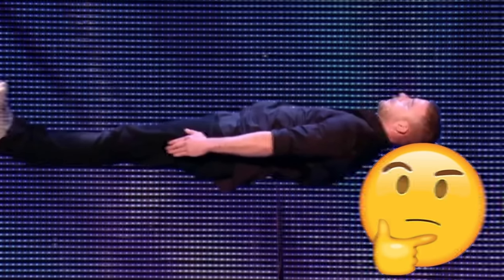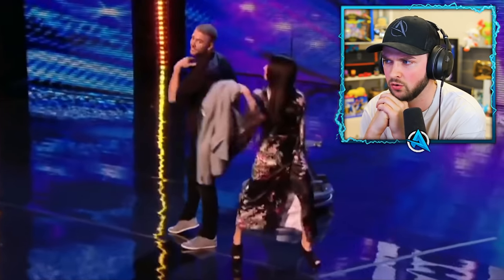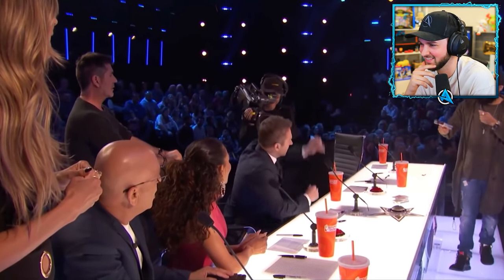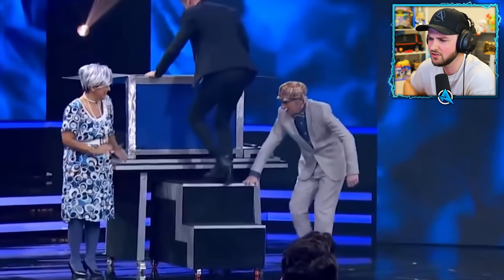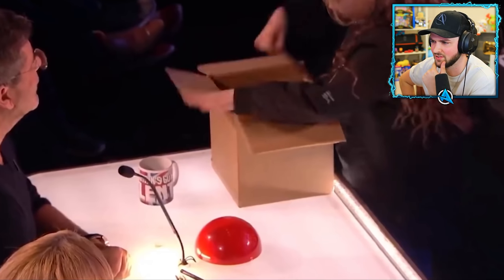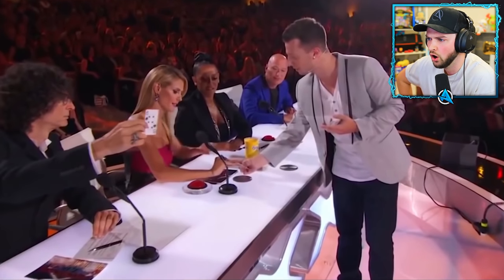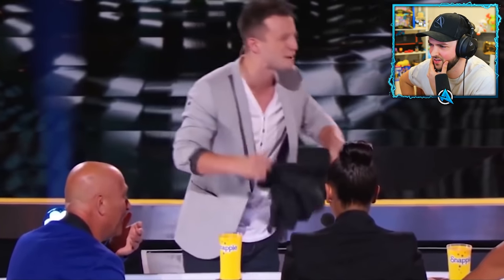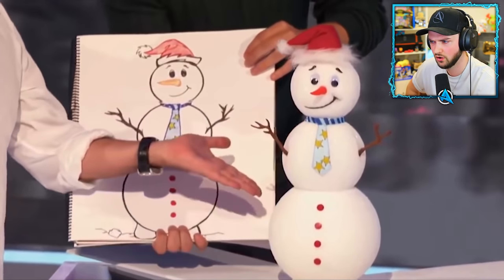*EXPOSING* The BIGGEST MAGIC trick SECRETS!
Worlds most famous Magic tricks EXPOSED - This is how the magic tracks were done!

Check out their original videos above!

- MoreAli-A